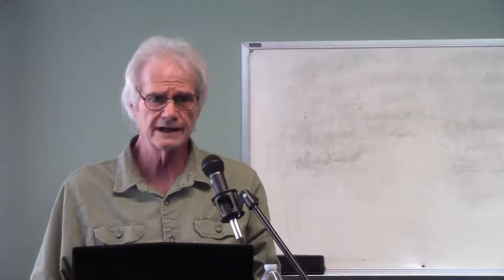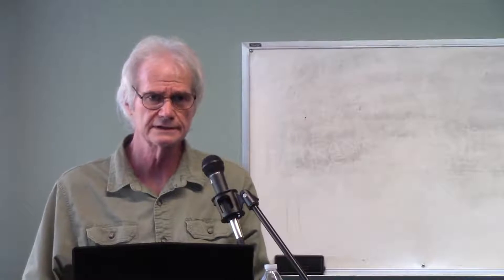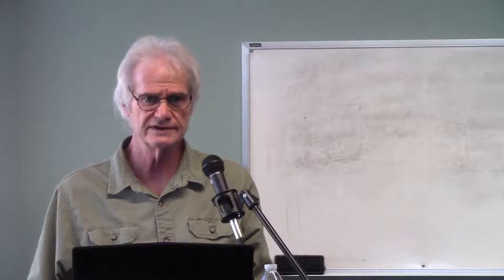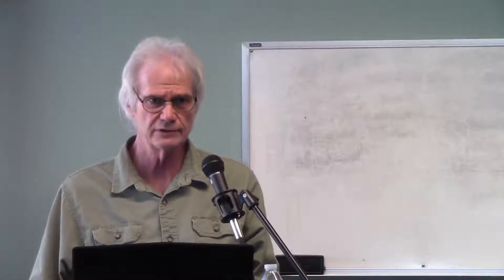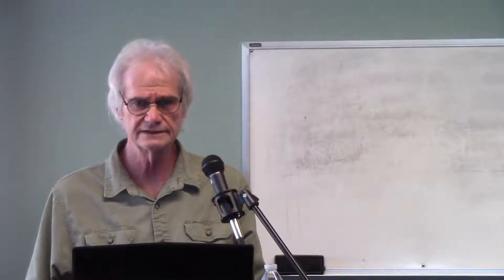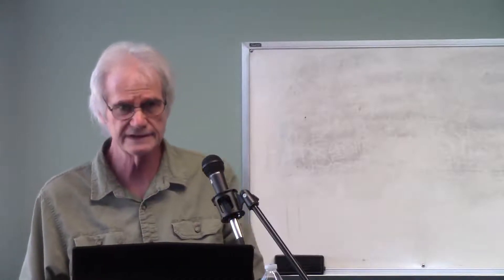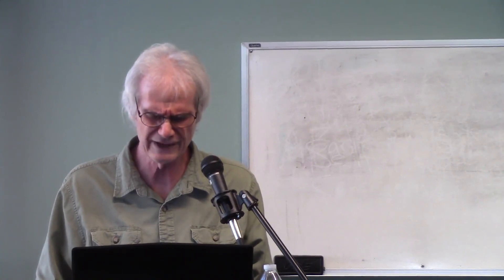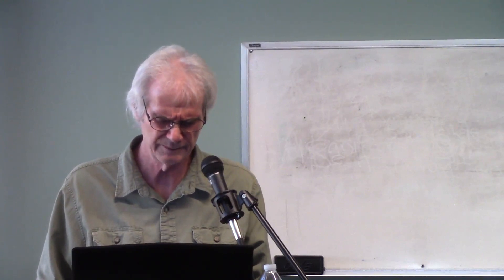09-05-2021 B_Oh Valiant Warrior-Part 6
Verse by verse Bible teaching with attention to what the original languages of Scripture convey, and with careful consideration of the dispensational distinctions in the Word of God.  For times and directions to meetings and additional teaching go